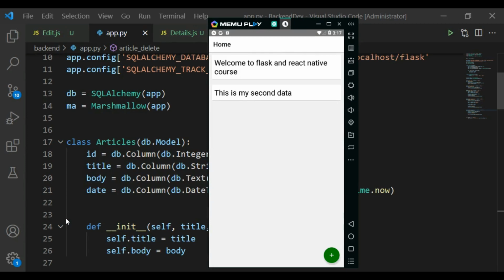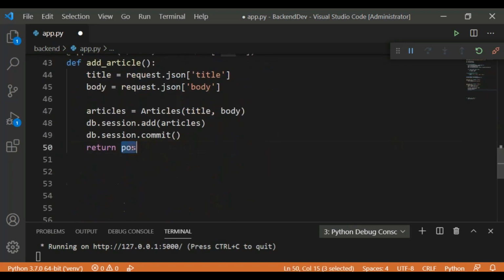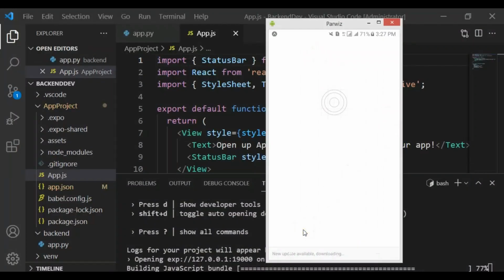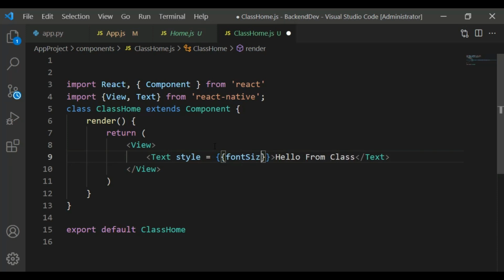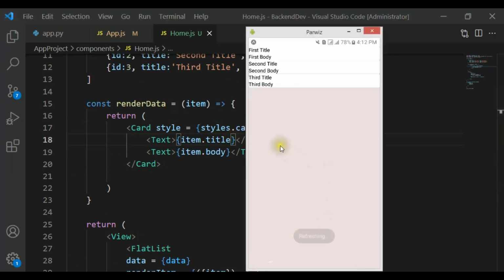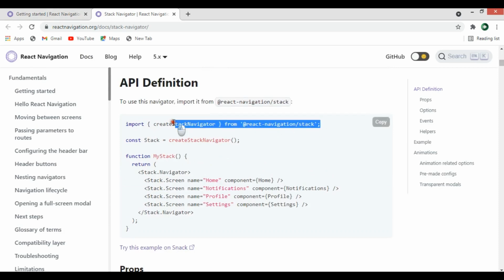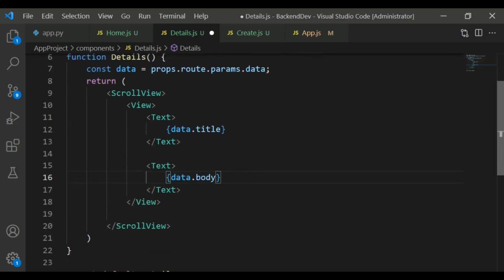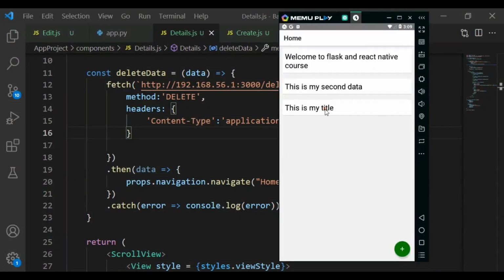Build Mobile Apps with Python Backend & React Native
Join Django & Django REST Framework Course in Udemy

In this Python and React Native Course we are going to learn how to Build Mobile Apps with Python Backend & React Native.

Full Stack Web Development with Flask

Modern JavaScript

Learn Python, 5th Edition

Django and React Native Creating Mobile Application ( 4 Hours)

0: Introduction                                                = 00:00:00
1: Installation                                                  = 00:01:32
2: Creating Flask Application                       = 00:04:39
3: SQLAlchemy Setup                                    = 00:08:53
4: Creating Routes                                         = 00:15:32
5: React Native Installation                          = 00:33:03
6: Functional Component                             = 00:40:23
7: Styling Component                                    = 00:50:53
8: State & Classes                                          = 00:56:17
9: React Native FlatList                                 = 01:09:55
10: Fetching Data                                           = 01:22:42
11: Create Insert Component                       = 01:26:49
12: React Native Navigation 5                      = 01:35:49
13: React Native Inserting Data                   = 01:43:58
14: React Native Pull to Refresh                  = 01:48:36
15: React Native Details Screen                  = 01:52:30
16: React Native Update Data                      = 02:05:33
17: React Native Delete Data          = 02:13:26